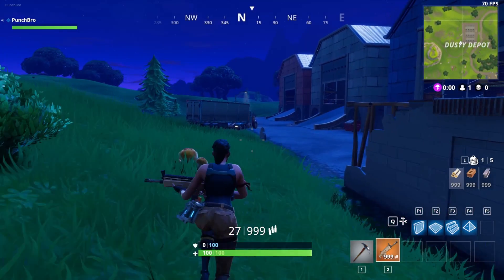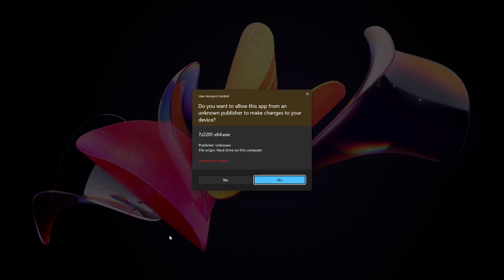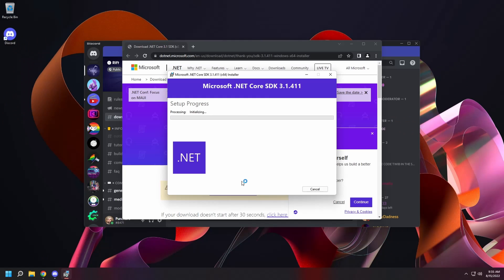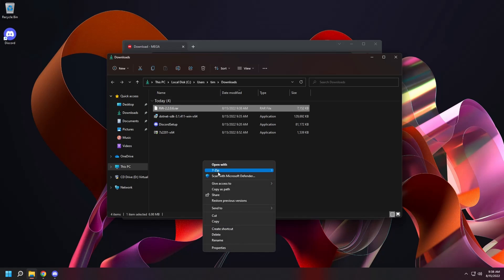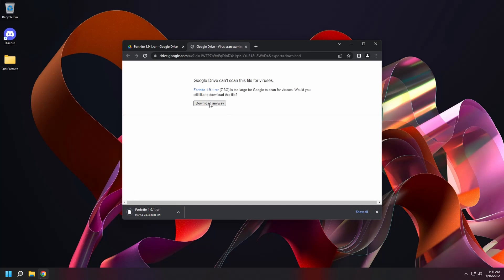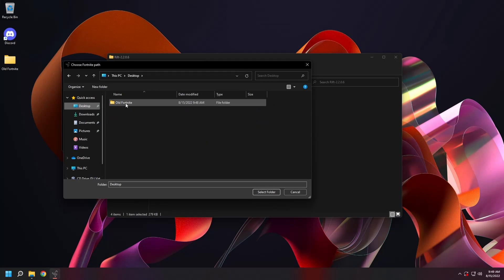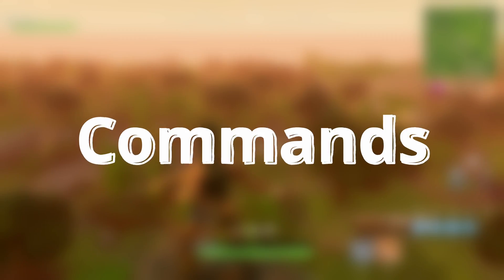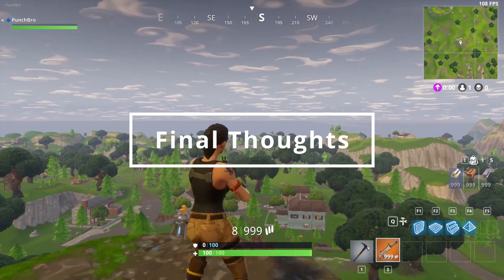How to Play Old Fortnite in 2022 - ANY SEASON - Tutorial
By the end of this video you will know how to play any previous version of Fortnite, including replaying live events, such as mech vs. the devourer or the Travis Scott concert.

Chapters:
0:00 Intro
0:13 Caveats
0:41 Prerequisites
1:25 Join Rift Server
1:38 Install .NET Core
2:02 Download Rift
3:13 Fortnite Builds
4:17 Add Build to Rift
5:05 Launch Fortnite
5:48 Commands
6:30 Final Thoughts

Caveats:
    - This will not get you banned. Everything is run locally.
    - There are no cosmetics.
    - 100% Safe - Super Fun

FAQ:
Rift Errors and their fixes, read carefully to find your issue. If you can't find your issue listed here, contact support by creating a ticket above.

1. How do I install Rift?

2. Can I download this on macOS/Linux/Xbox/PlayStation/Mobile?
YMMV. Rift works on macOS/Linux when running under wine/proton. However, Rift does not work on any mobile or console.

3. Is Rift a virus? No
A DLL that provides you with a builtin private server is falsely flagged by Windows Defender. Rift is completely safe to use.

4. How do I install Seasons?

5. The launcher asks me for a "Game path" and it's not working, what now?
Make sure that the folder you select contains 2 folders called "FortniteGame" and "Engine".

6. I am getting a VC Redist error when trying to launch, what do I do?
Your CPU settings are invalid. Run the program in the link below to fix your error.

7. Season 4 is asking me to log in and won't work, how do i fix it?
Install this mod and enable it to fix the issue.

8. I'm getting a UE4 Crash in season 1-3
Download 3.5, it's the most stable release at that time, you can find it on GitHub.

9. Why is the entire map black?
If you have an AMD GPU, download this and extract it in the FortniteGame/Binaries/Win64 directory.

10. My season keeps crashing, what do I do?
Try another version or season, it usually works. 2.5 and 4.0-4.5 usually have these issues.

11. How do I open the console / go ingame? I have a 60% keyboard. I can't do these.
To go ingame, press FN + 3, to open console do FN + 8. This works on most 60% keyboards. If it doesn't, search up a guide for your keyboard.

12. I can't open my chest, how do I get items?
Chest are not currently supported. Use commands instead.

13. Can I use Controller?
Yes.

14. How do I get skins?
Due to legal and ethical concerns, skins have been permanently disabled in Rift.

Tags (lgnore): how to play any fortnite season in 2022, og fortnite map, how to play og seasons in fortnite, how to play any season of fortnite, fortnite rift tutorial, fortnite rift private server, og fortnite gameplay in 2022, play any season of fortnite in 2022, fortnite rift 2022, rift program, rift mod fortnite, how to play on the old map, rift every skin, rift og map, rift old map, how to play season 1, how to play any season ever, rift tutorial, how to play season 4 rocket event, how to play end event rift